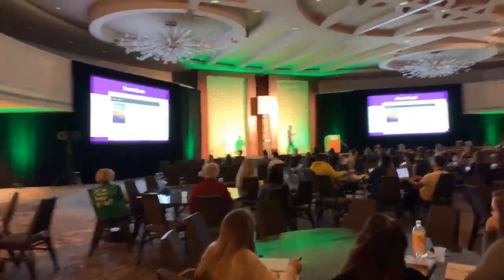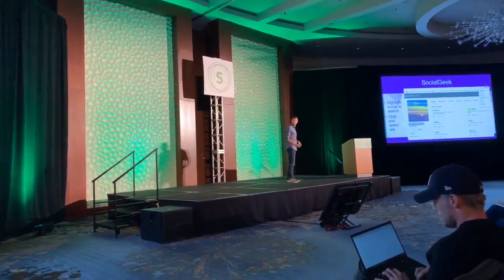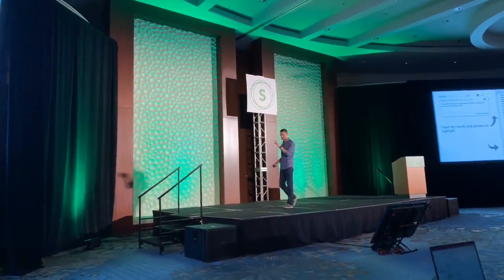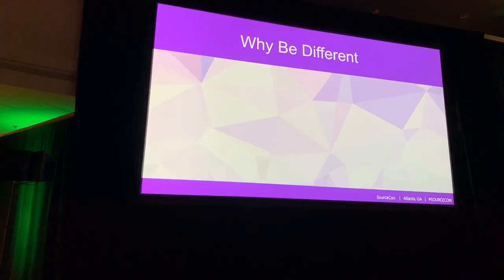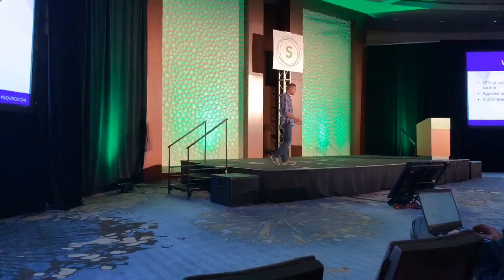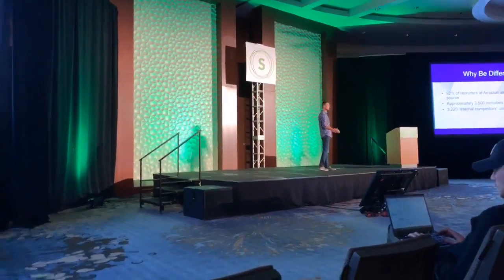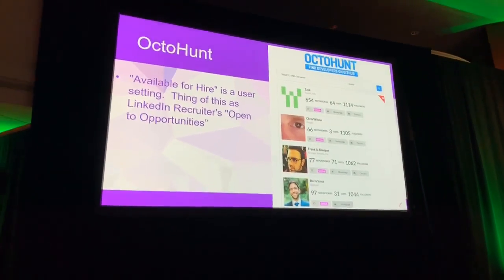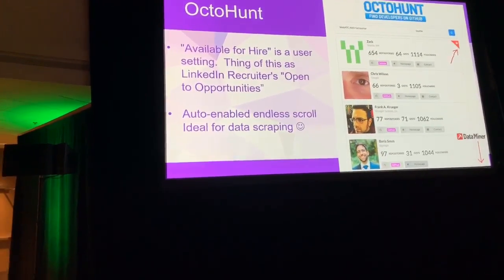SourcingIRL Live Stream Marc Hamel talking Sourcing Tools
Marc Hamel talking Sourcing Tools at Sourcecon